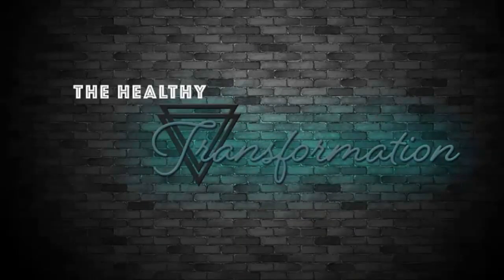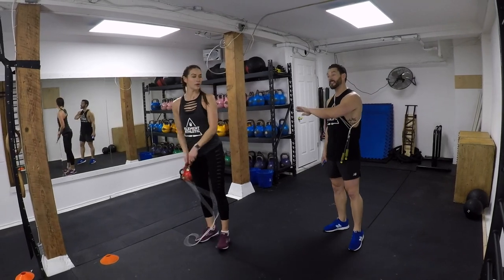BASELINE JUMP ROPE TESTING with Tasya Teles | Part 3/3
Baseline jump rope testing with Tasya Teles FROM THE 100 ON NETLIX.
Are you a fan of the 100 on CW or Netflix? Then you must be a fan of Tasya Teles who plays ECHO on the action-packed show. In order to work on such a show, Tasya needs to stay mobile and active. Levi has been helping her do just that. In this baseline test Tasya Teles learns the 1s and 2s of this jump rope workout.

This is the first part of a 3 part series called the Baseline Jump Rope Test.
Jump Rope is something that you can do anywhere. Simply bring a rope and yourself. Turn on this video and follow along.

If you would like a full-body workout using a jump rope check out the playlist we've created with Levi from Element Athletic in Vancouver, BC. There are plenty of workouts for you to follow along to the best of your ability.

EQUIPMENT